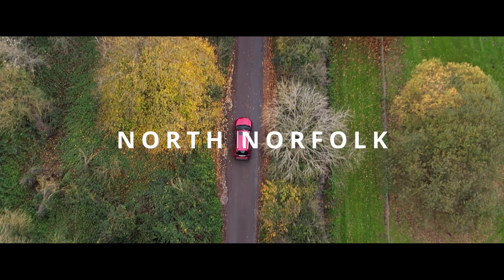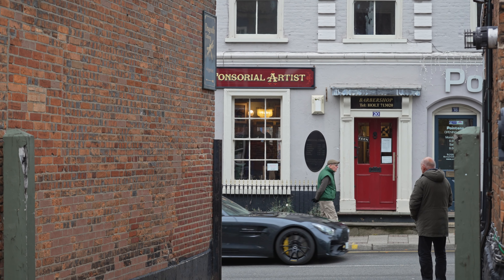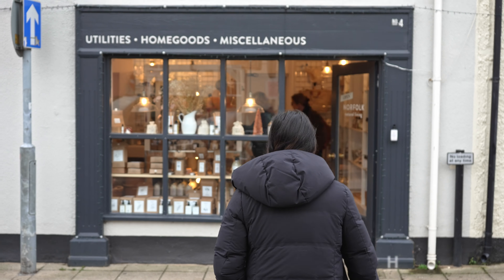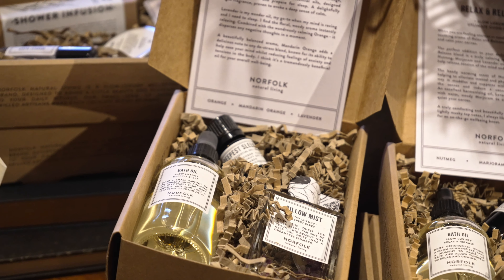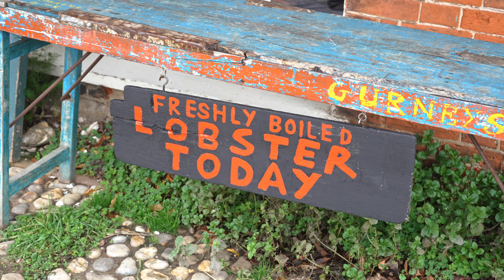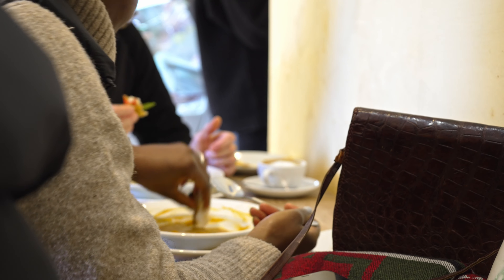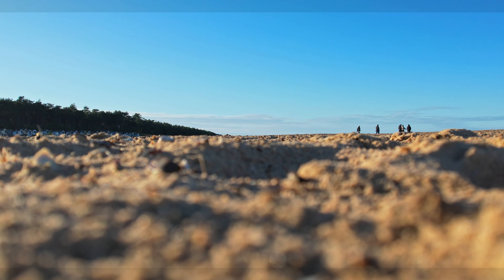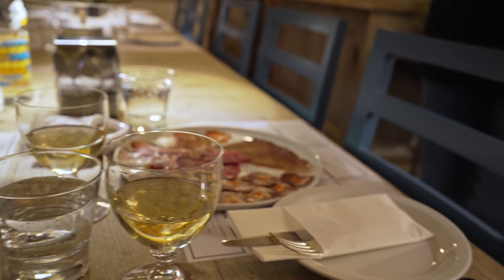Norfolk, UK: Holkham Beach, Holt, Burnham Market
In this video, we'll give you our Norfolk travel guide, including information about Holkham Beach, Holt, and Burnham Market. We'll also give you some tips on what to do and see in Norfolk, including attractions, restaurants and more.

Ready to explore the beautiful Norfolk countryside? This travel guide will show you the best places to stay, eat and explore in Norfolk. From Holkham Beach to Holt and Burnham Market, this video is a comprehensive guide to the area that will have you planning your next trip soon!

00:00 Introduction
00:24 Two Magpies Bakery
01:03 Make Holt
02:05 Norfolk Natural Living
02:59 No. 33 Bakery
03:20 Gurney's Fish Shop
03:48 Tuscan Farm Shop
04:27 Holkham Beach
06:06 Suffield Arms
07:08 Conclusion